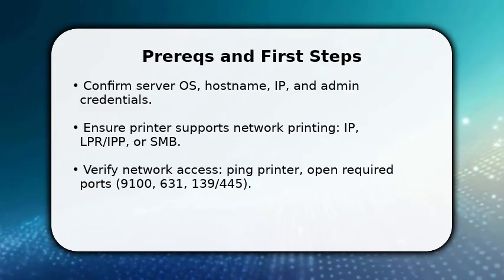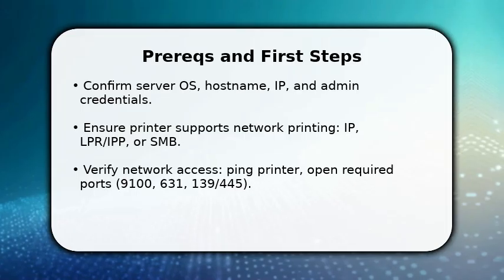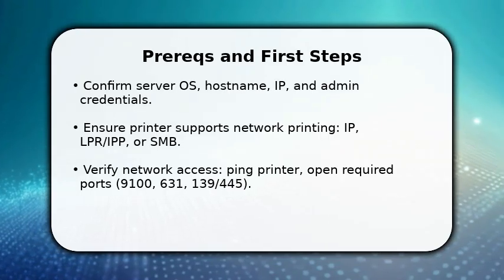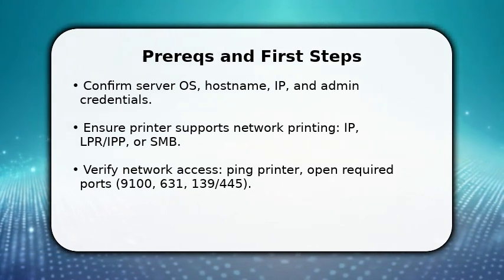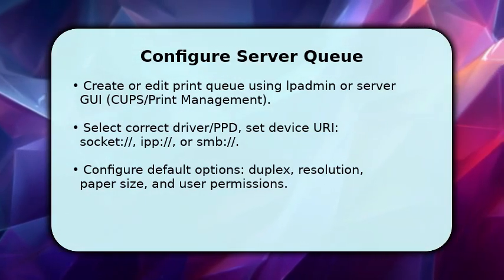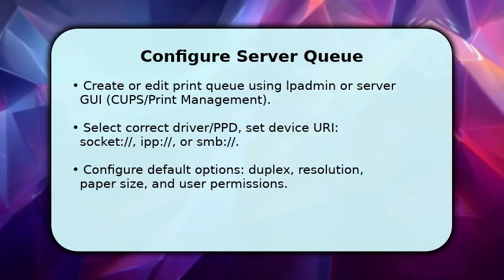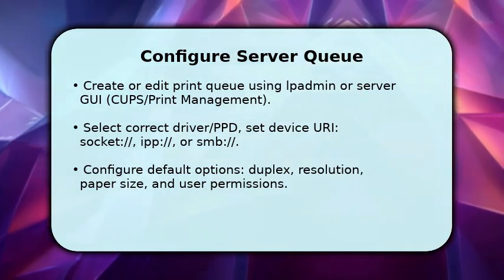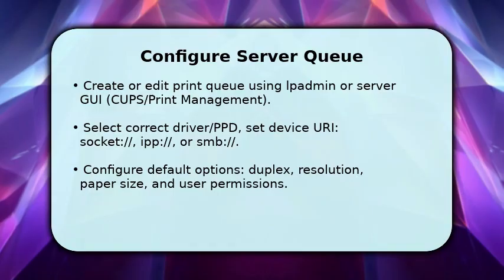How to Connect Server Printer (updated)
Discover the step-by-step guide to connecting your server printer, ensuring seamless integration for enhanced productivity. This video covers essential tips on troubleshooting common issues and optimizing print jobs across multiple devices.